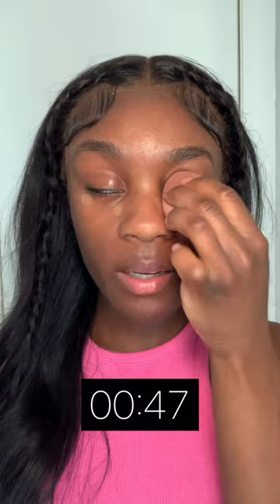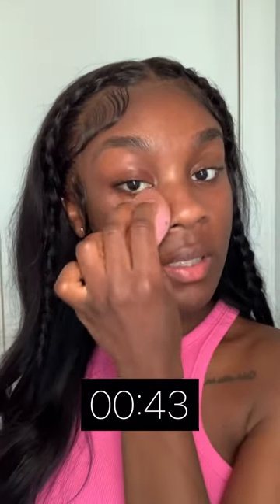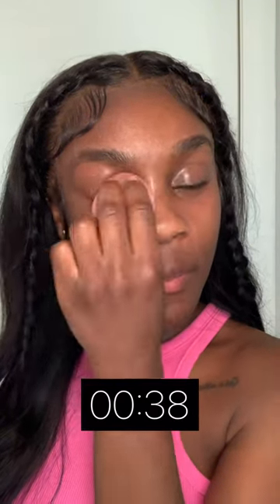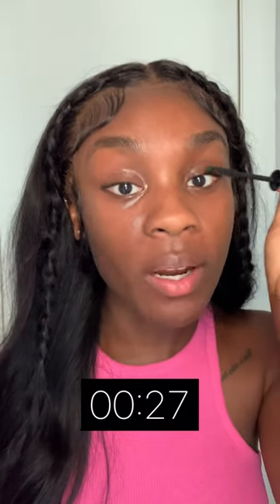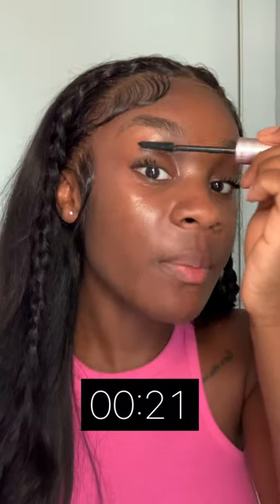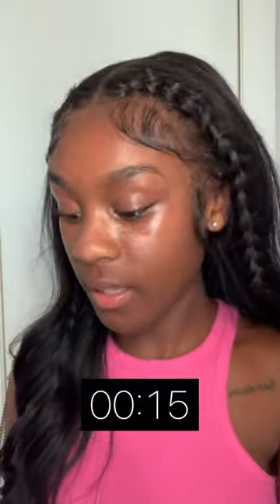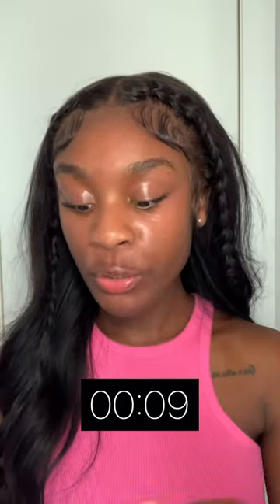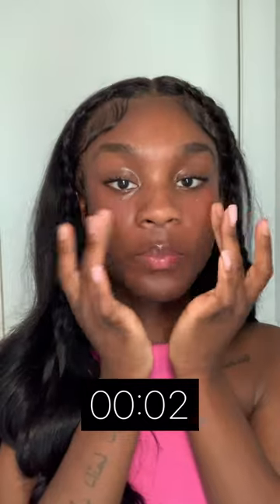1-Minute Makeup Challenge!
Our products are approved for the always running late girlies. 💁‍♀️

Shape tape radiant, tartelette tubing mascara, and our maracuja juicy lip and cheek shift are easy to use, they will have you looking bomb even when you only have 60 seconds before you run out the door.